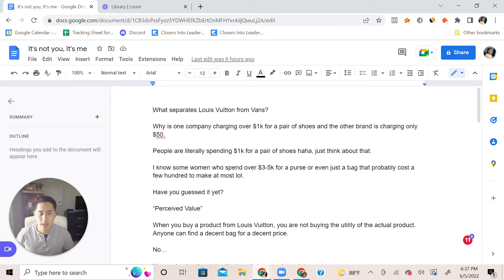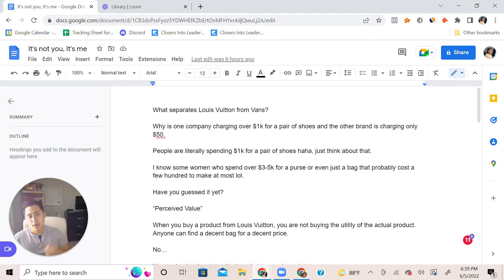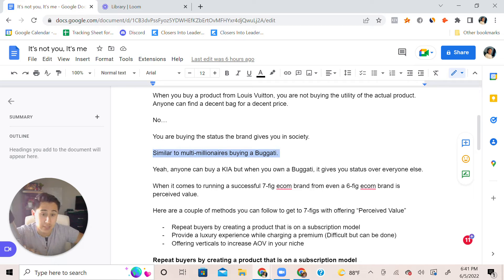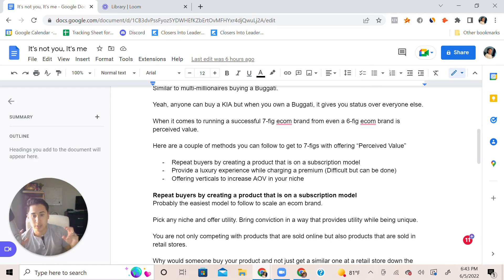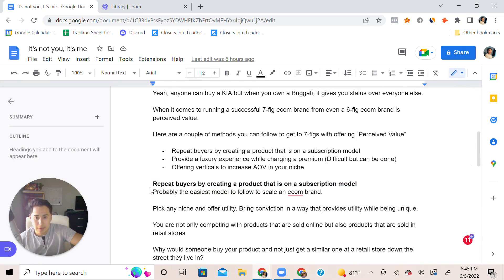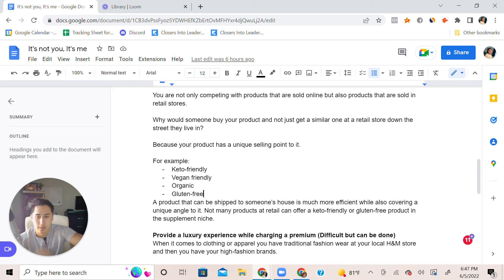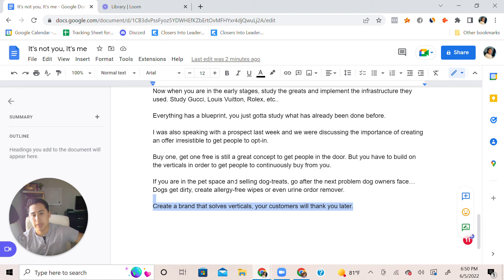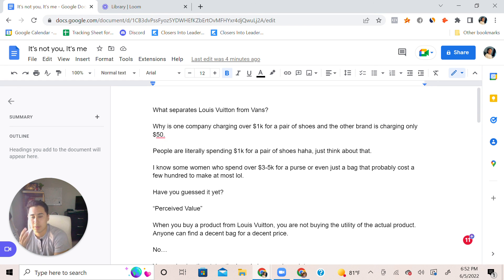What Separates a 6 fig Brand from a 7 fig Brand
In Today's video, I breakdown how to build a 7-fig brand

I'm Chris Hernandez, a 20 year old entrepreneur who runs a ecom ad agency while helping ecom brands scale to 6-7 figures using paid traffic.